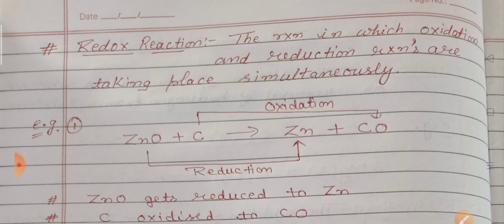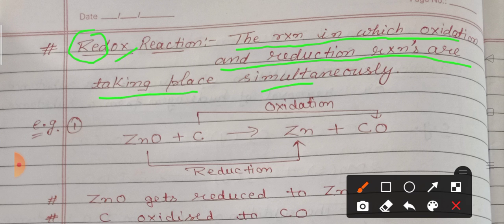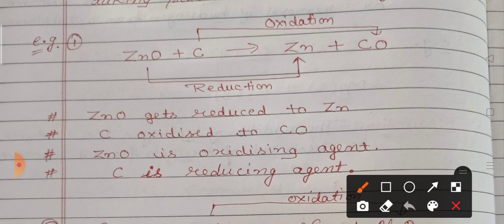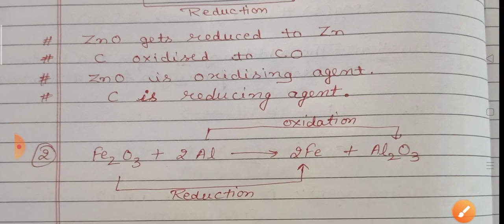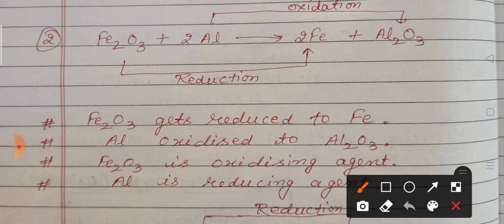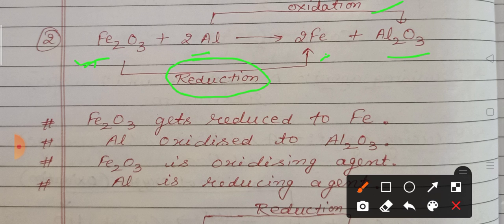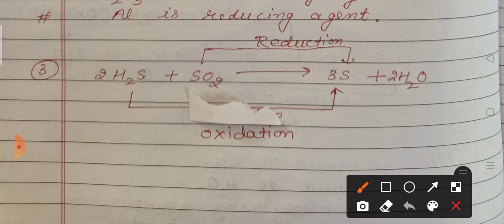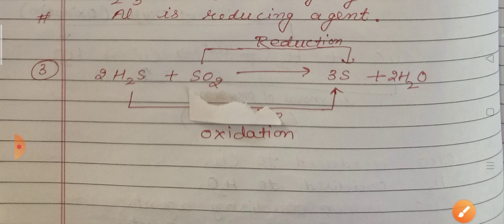REDOX REACTION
This video is helpful in understanding the concept of REDOX reaction with oxidation as well as reduction.